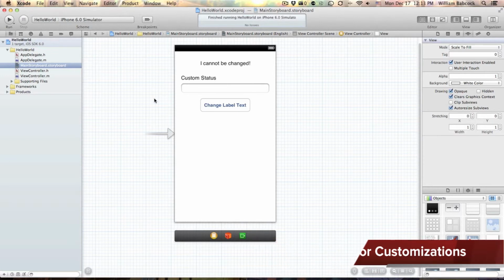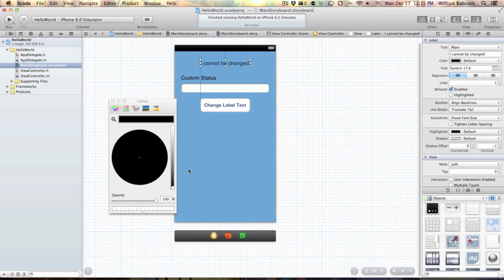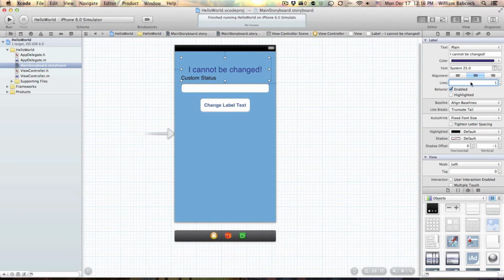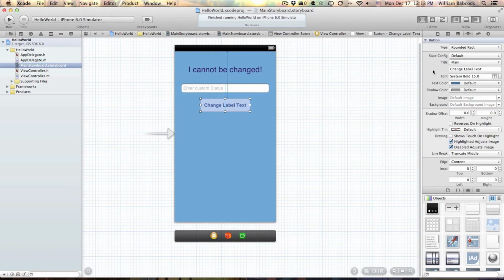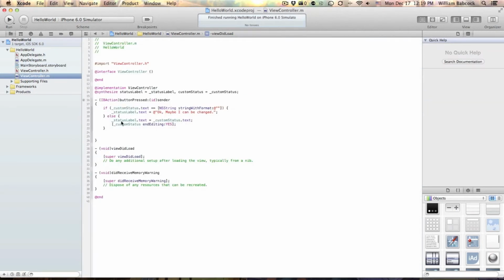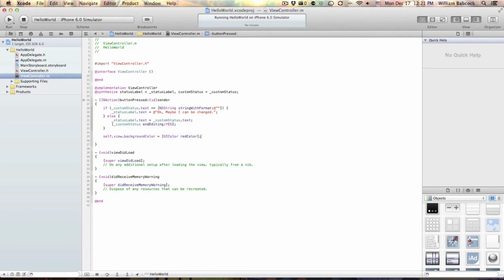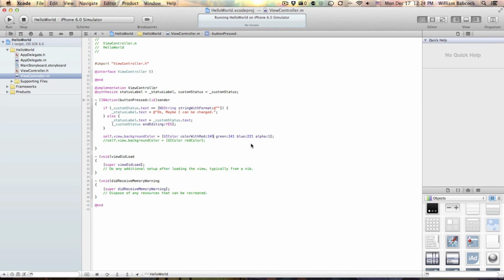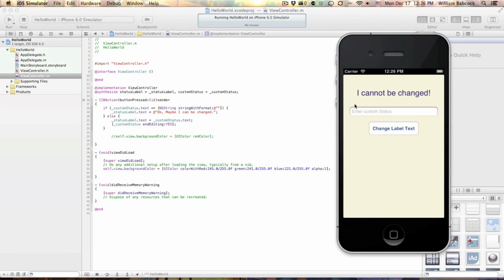iOS Development Tutorial 4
Learn how develop applications for iOS.

iOS Development Tutorial 4 - UIColor & Color Customizing

In this tutorial, we continue to build on what was learned in the previous tutorial. You will learn about UIColor. You will see how to change background colors and font colors both in storyboard mode and at runtime. Lastly learn how to set a UIColor from a RGB color code.